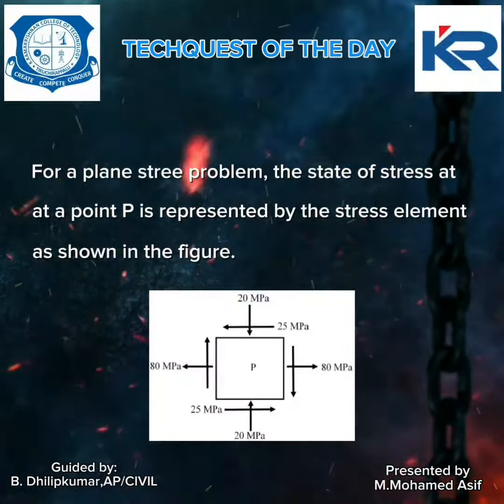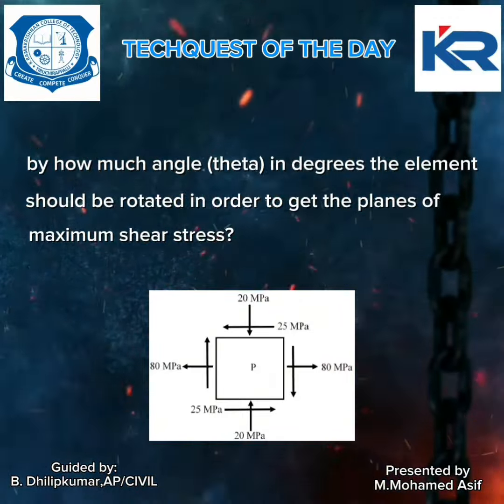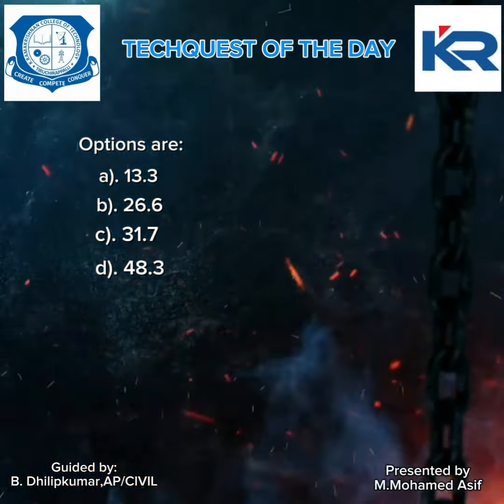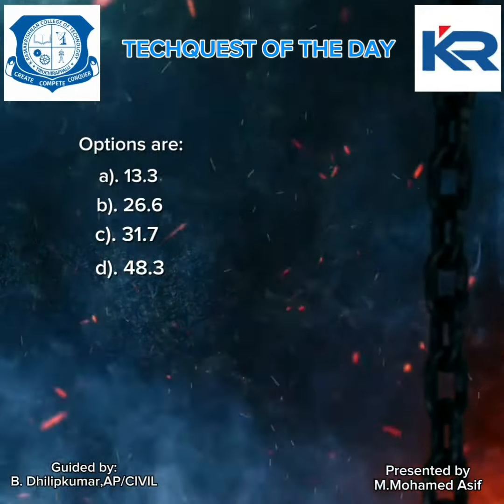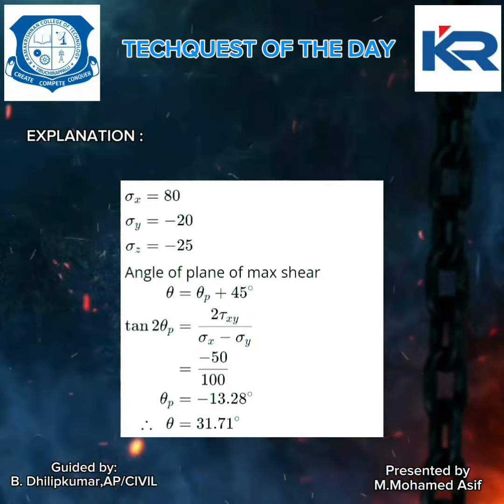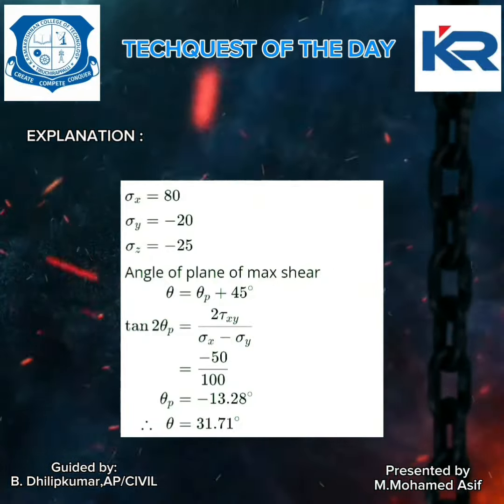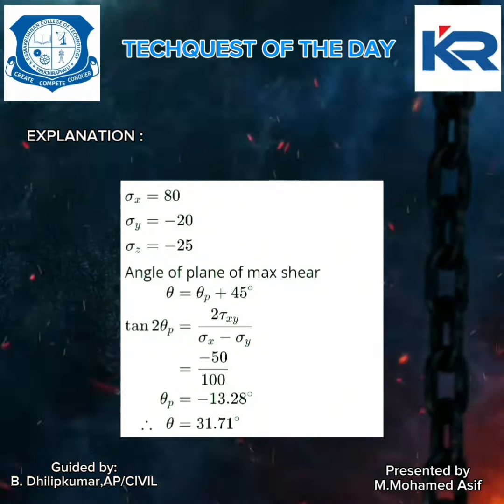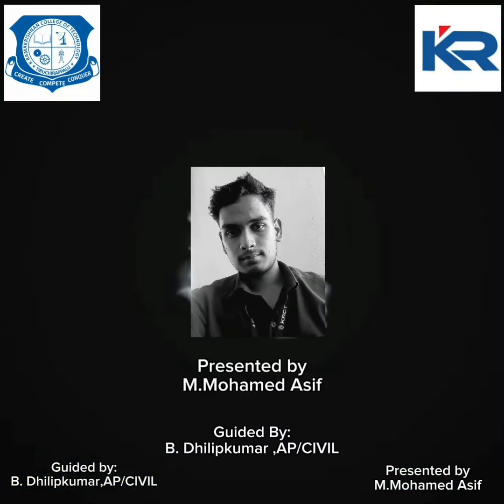Tech quest of the day